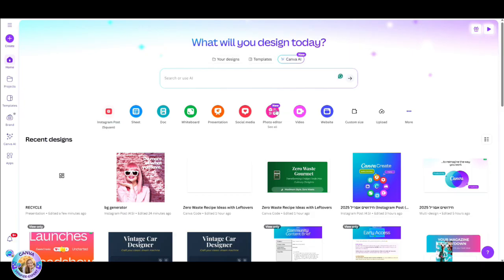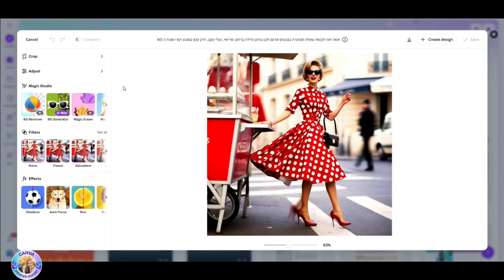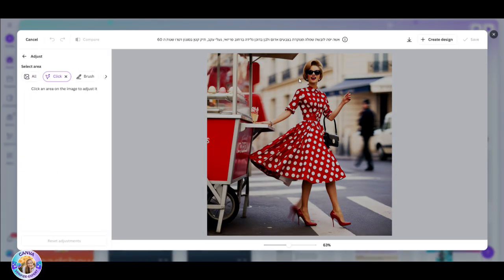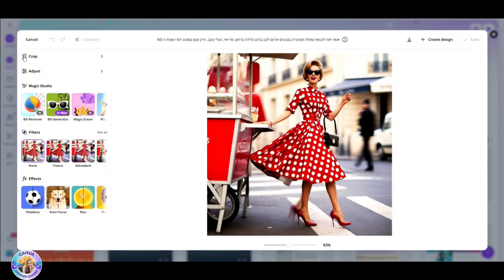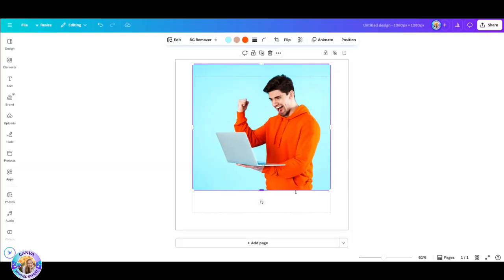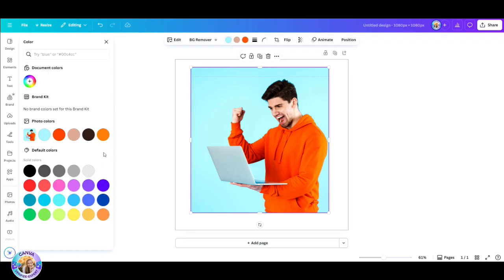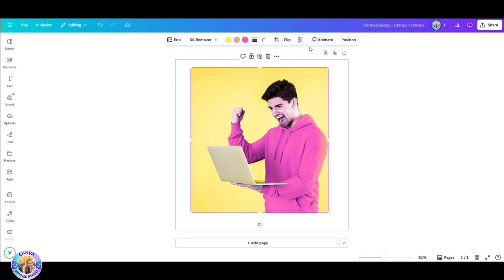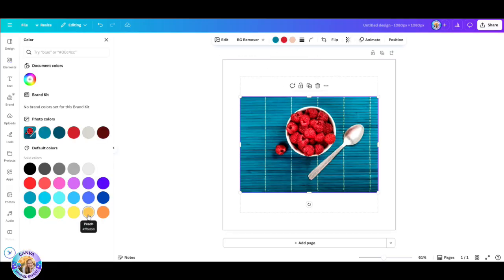The NEW Photo Editor in Canva!